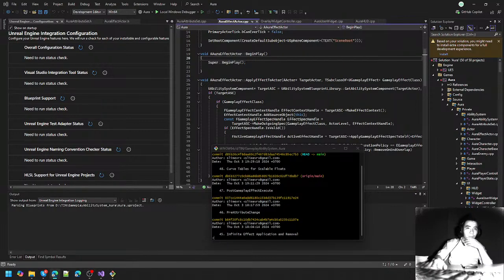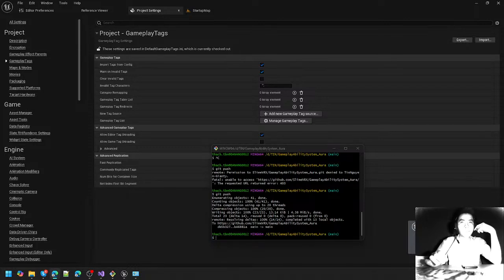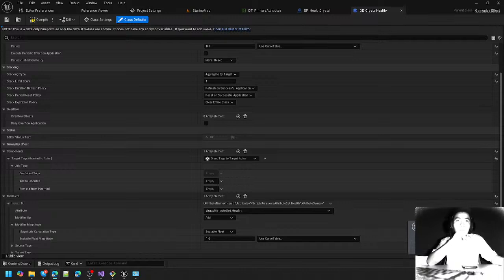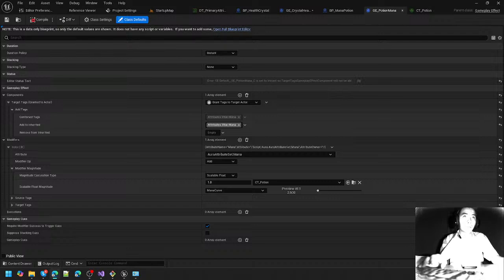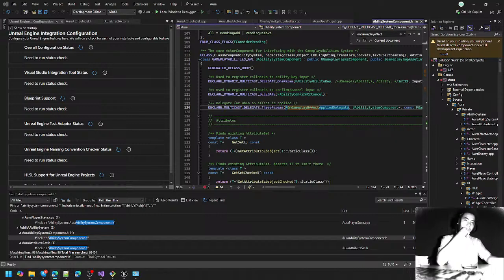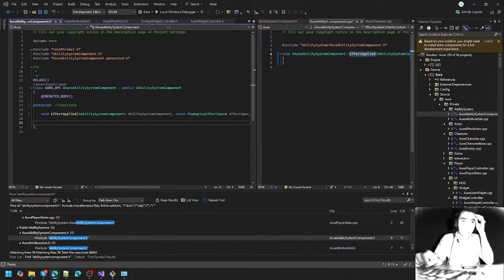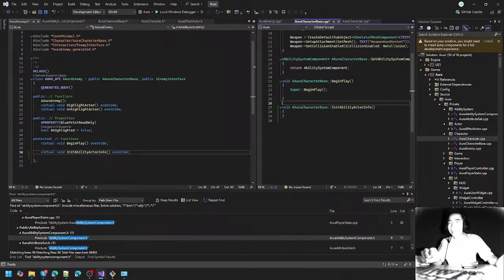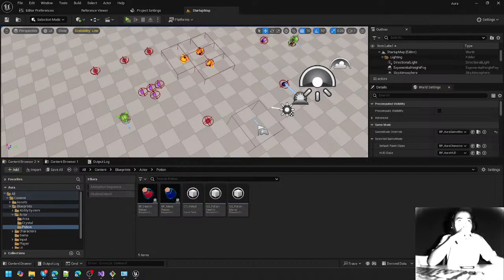Advent of Code 2024: Study GAS (Day 6)